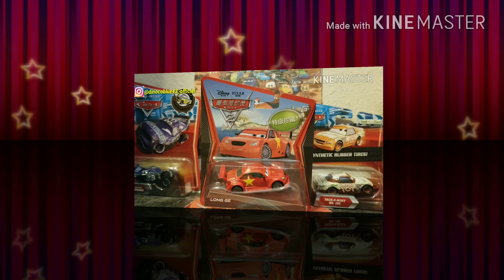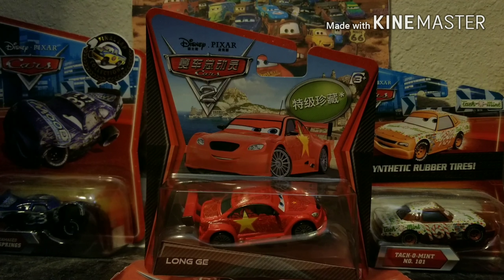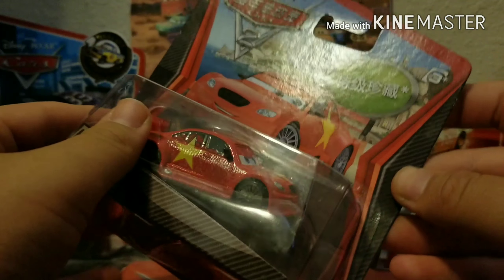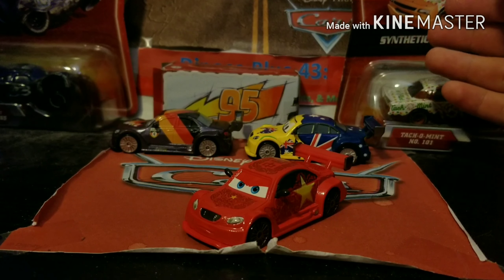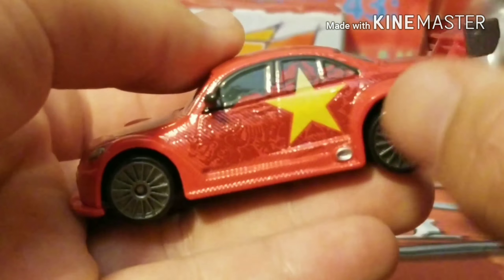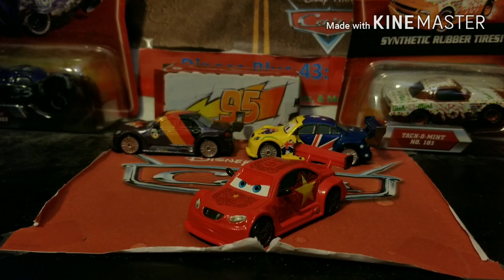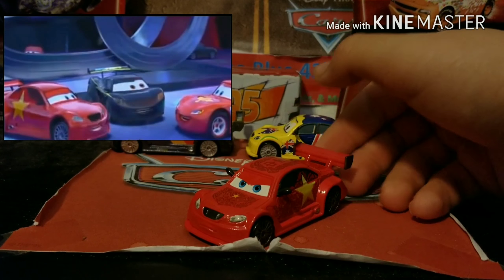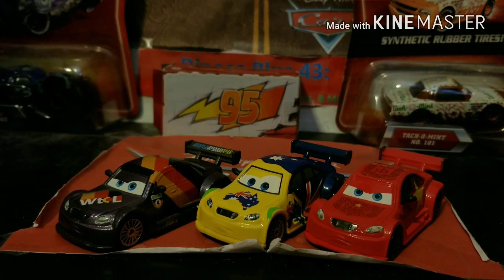Disney Cars 2 *SUPER CHASE* Long Ge! | 2012 Mattel (Single) Diecast Review!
Publisher on July 12, 2018. Welcome back to another diecast review on the channel! Long Ge here only appears in the China version of Cars 2. He replaces Jeff Gorvette in the Tokyo Party only.

Channels:
• Piston Cup Productions
• AquaStrike
• COOLection TV
• Aaron's World Of Cars
• Little Harky
• The Cars Police
• The Cars Reviewer

Instgram:@dinocoblue43_official